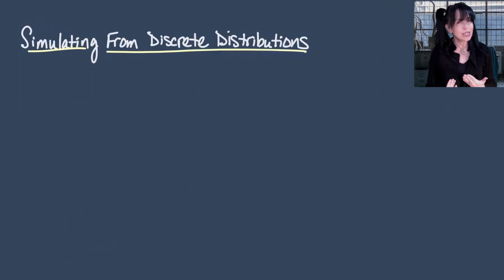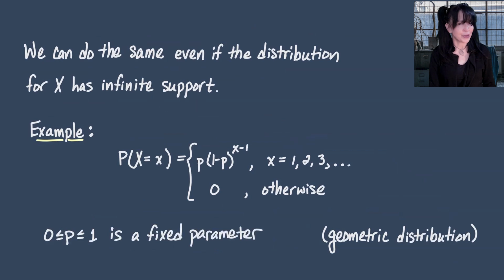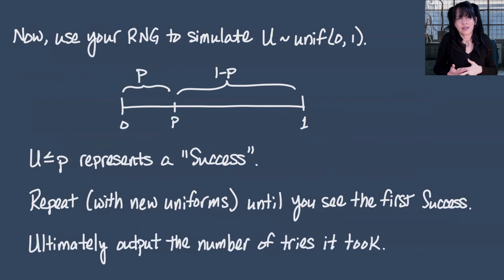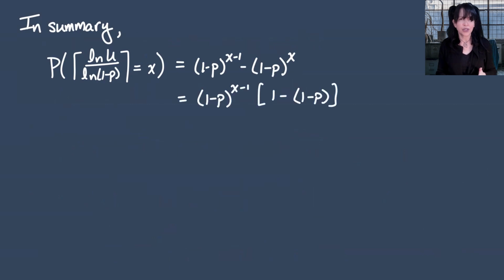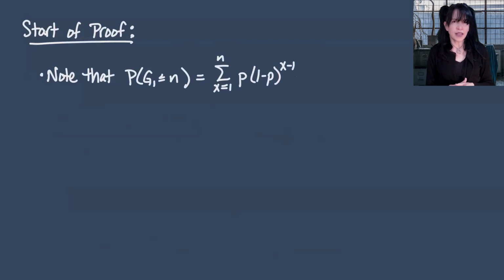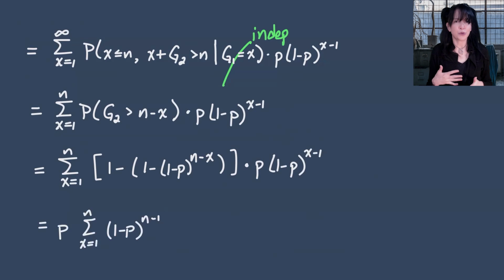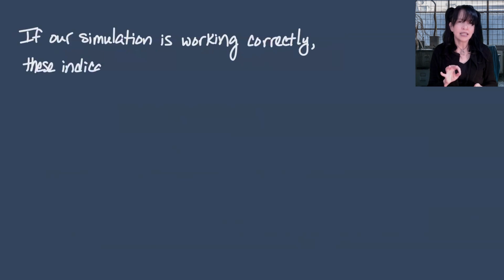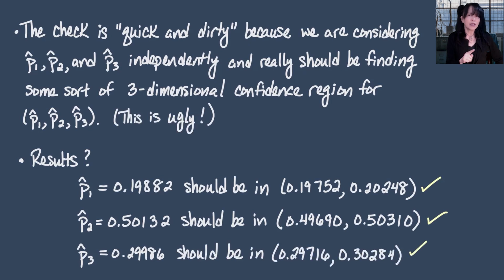Monte Carlo Methods (2025): Simulating Discrete Random Variables (Lesson 8)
Finally, we are simulating! In this video, we talk about basic techniques for simulating from one-dimensional discrete distributions such as the geometric, binomial, Poisson, and more!